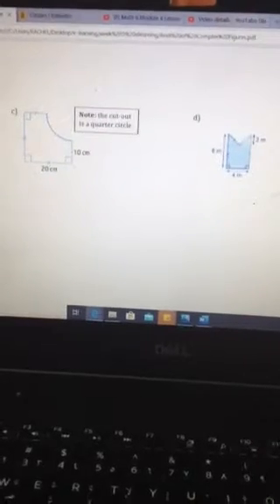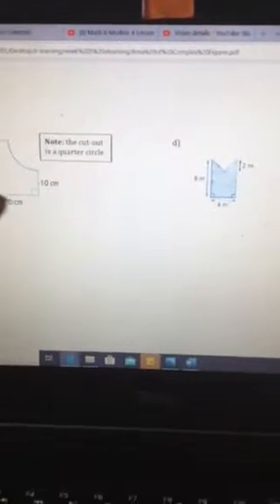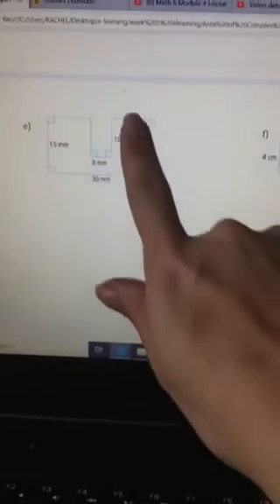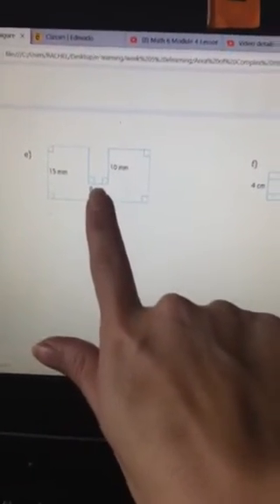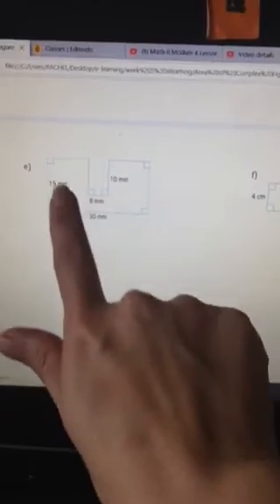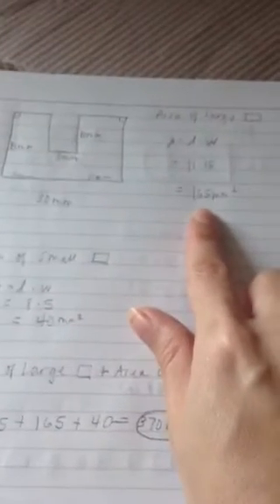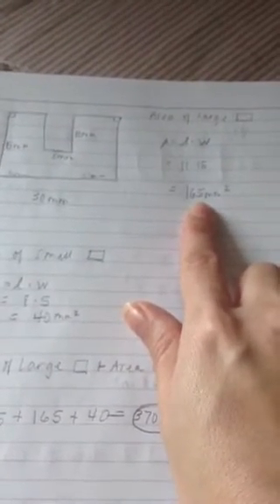Area of composite figures 2